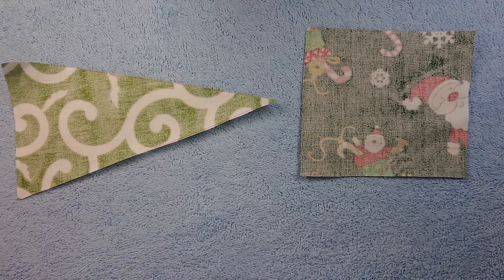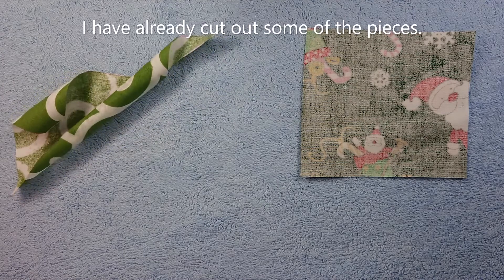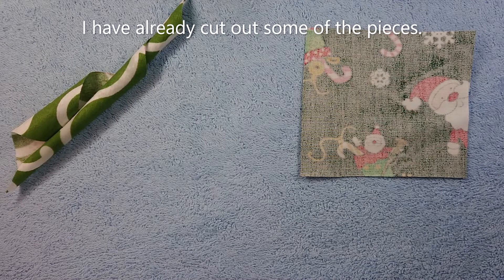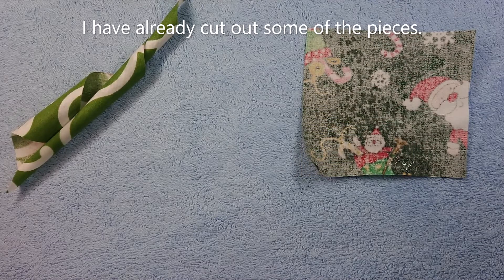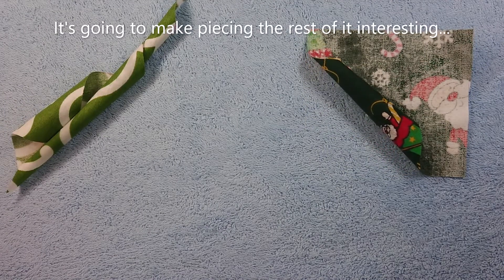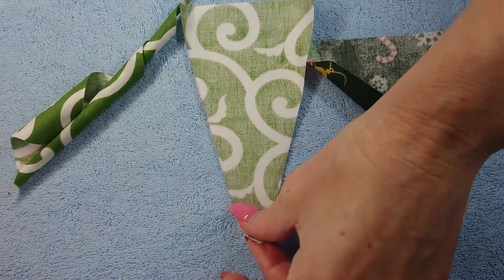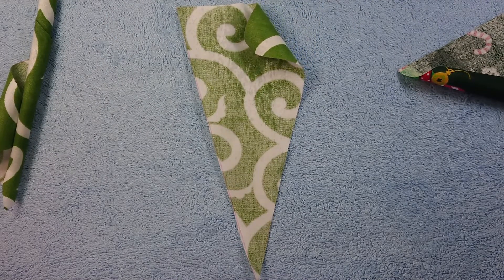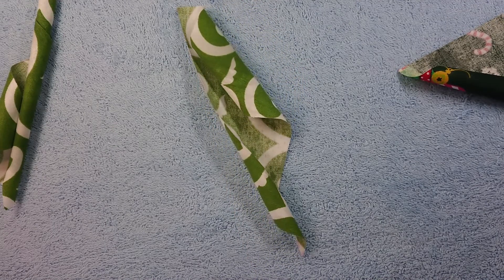To preshrink or not. Sewing Tips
Some sewing tips are fun to watch. This is a short little experiment I tried while I was starting to cut the pieces for my next project. These are precut cotton fat quarters, which I bought in two bundles for a Christmas-themed project. I thought it would be good to share. I think this is worthwhile doing before you start cutting out, not like me. ... These types of sewing tips are handy if you are planning on making a quilt - especially if you intend to wash it.